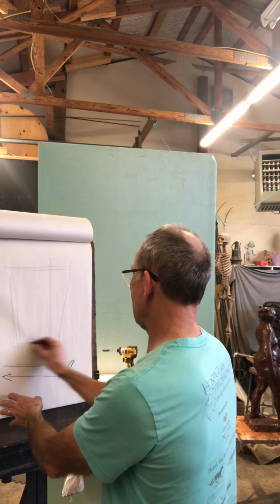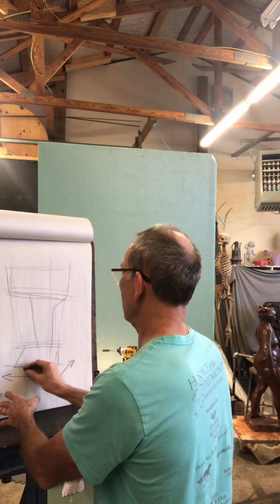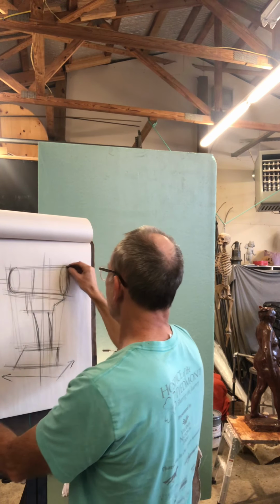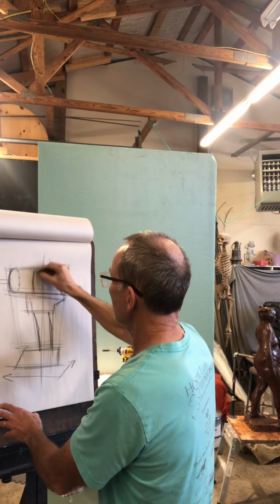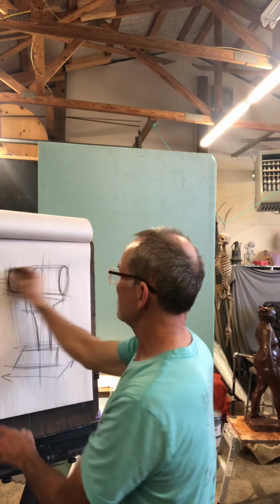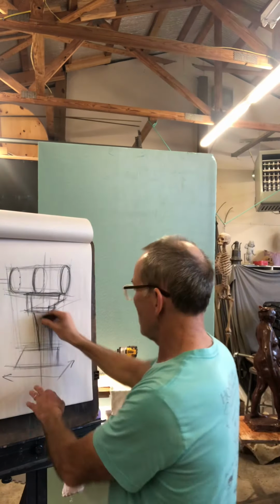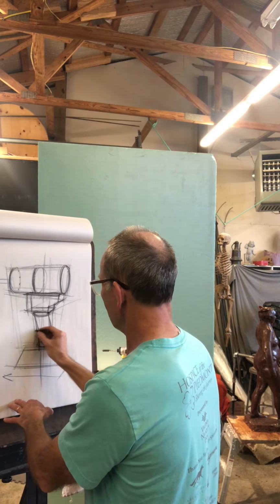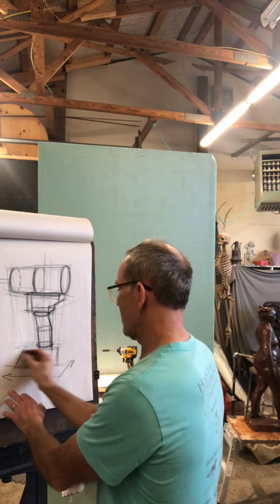Mass conceptions complex form